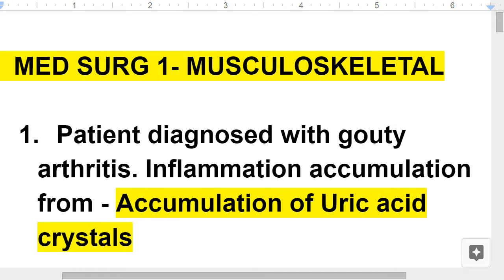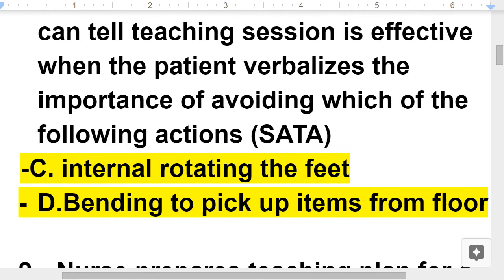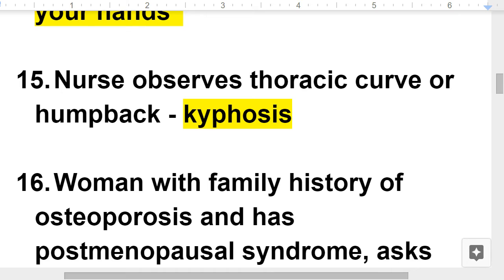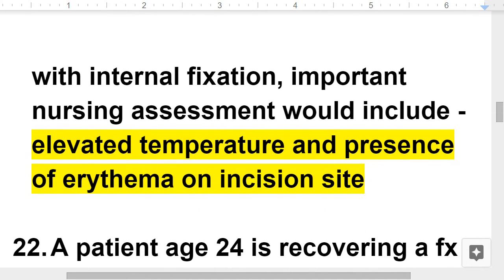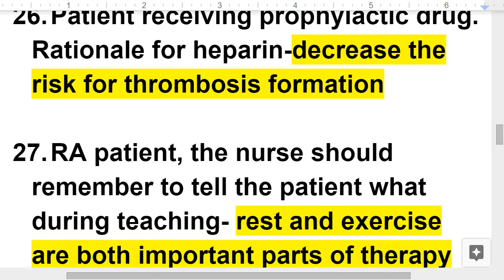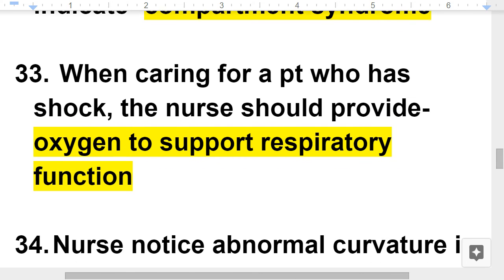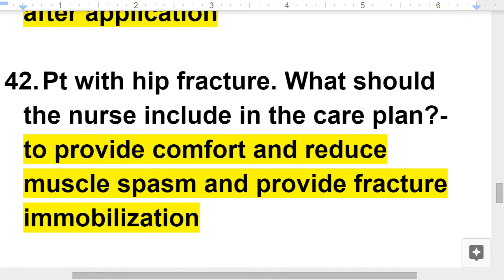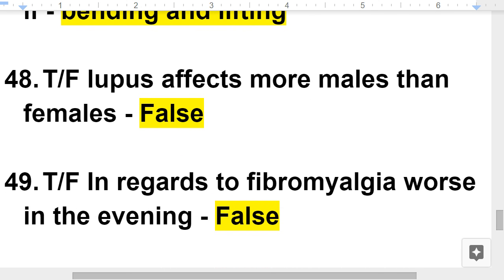Aug 4, 2017 1:46 AM